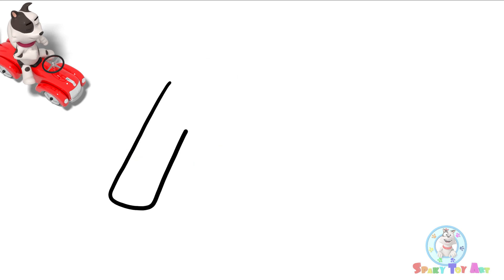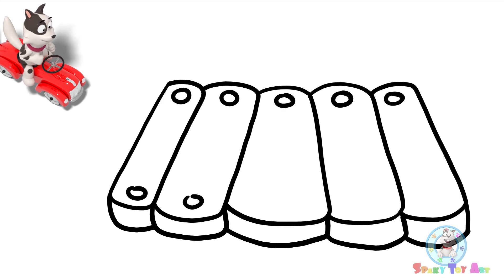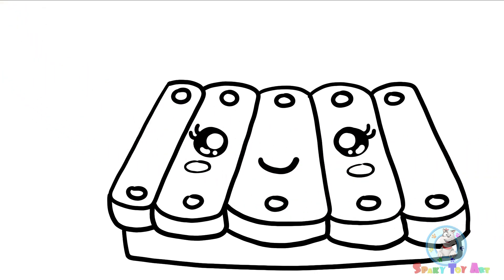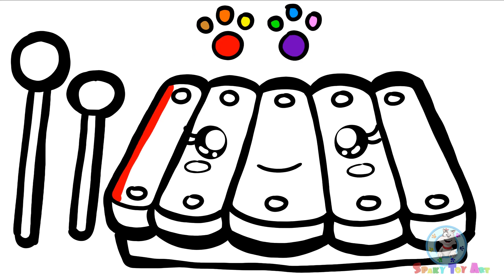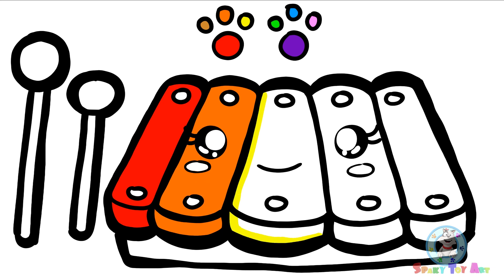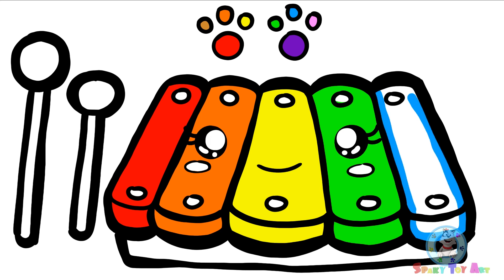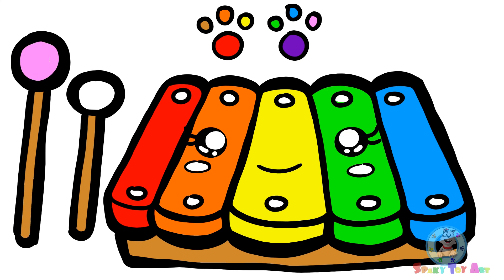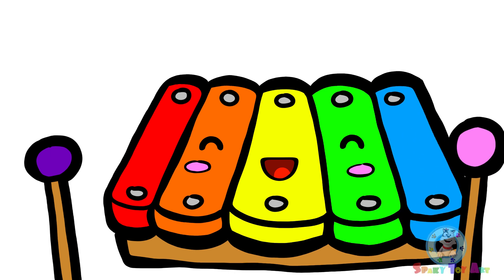How to draw a xylophone | drawing Instruments for kids | Learn colors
This is a xylophone coloring page.
Let's draw, color a xylophone with Spaky !
You can learn color and It is fun enough !